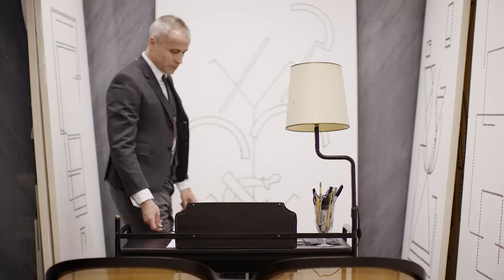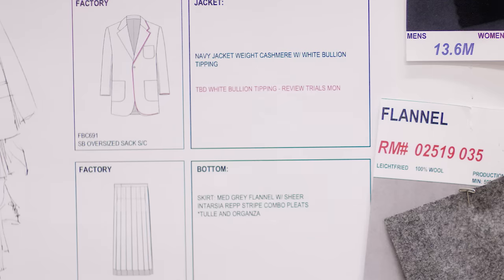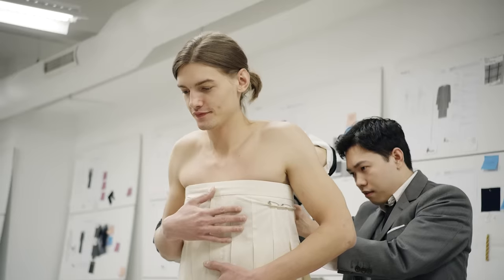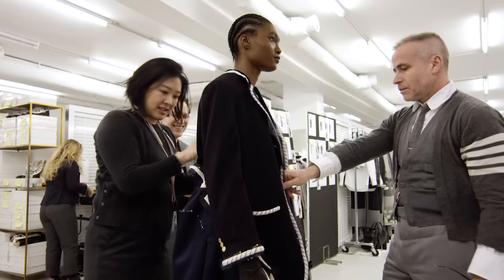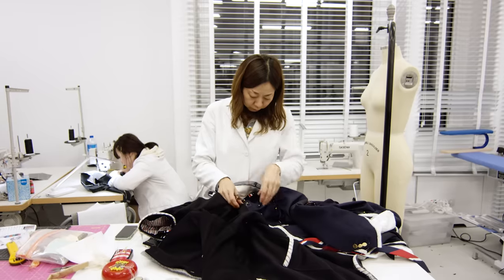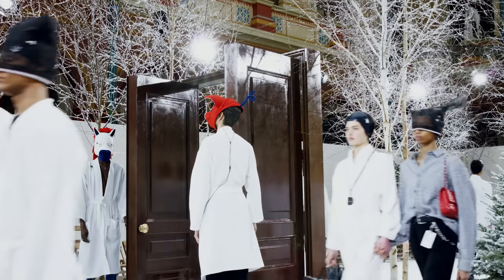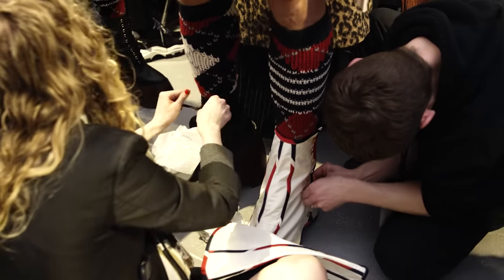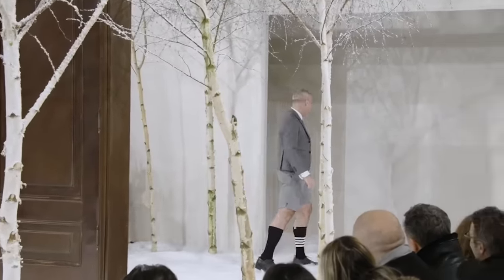Thom Browne’s Entire Design Process, From Sketch to Dress | Vogue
Vogue had the pleasure of following Thom Browne as he built his fall 2020 collection. See how Thom works, from conception to execution, with a rare inside look at the designer's process.

A Common Thread is a storytelling initiative spearheaded by Vogue and in collaboration with the CFDA, to raise both awareness and needed funds for those in the American fashion community who have been impacted by the pandemic.

Director: Max Bartick
DP: Nikolai Kokanovic
Producers: Kimberly Arms, Gabriella Lewis, Naomi Nishi
Fashion News Editor, Vogue: Steff Yotka
Editor: Alana McNair
Post-Production Manager: Marco Glinbizzi
Associate Producer: Rachel Cantor
Special Thanks: Thom Browne, Courtney Costello, Matthew Foley